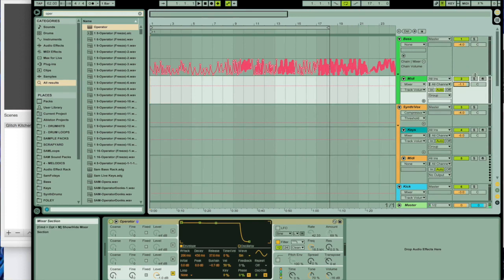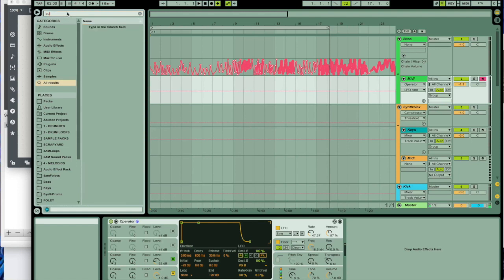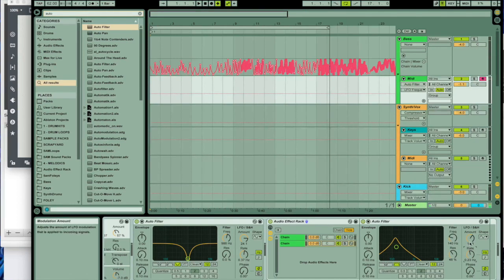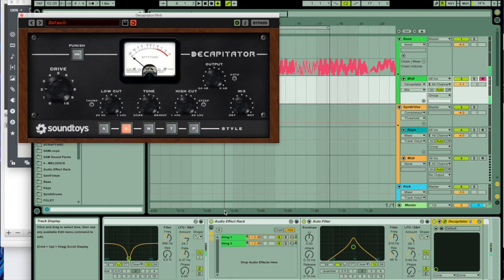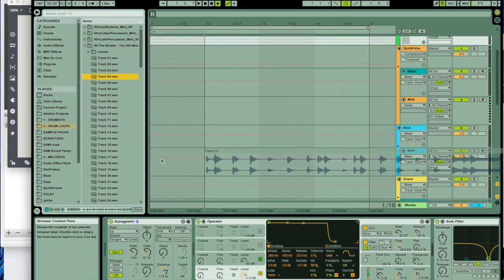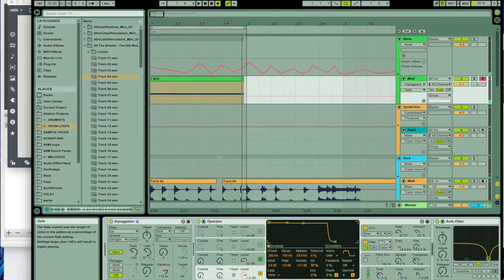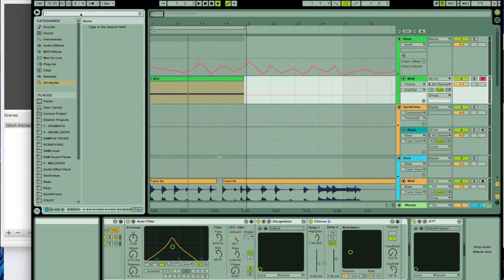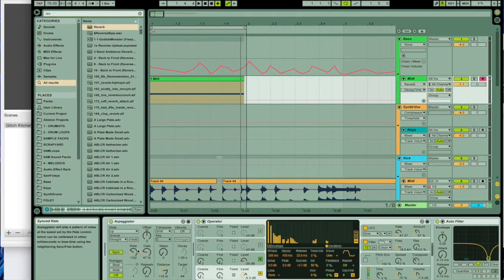Glitch Kitchen #6 - Stutter Glitch Workflow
I was asked by another producer how on earth I get those "sacred geometric strobing liquid silicone stutter sounds" and after figuring out which sounds he was referring to, I realized that it really comes down to some basic concepts that I could break down in a quick video. This video demonstrates those strobing stutter effects as applied to a chunky glitchy bass sound. Concepts I cover here are how to get a nice bass waveform in Operator, how to create a processing chain to add movement and dimensionality, and then how to achieve that stutter effect using arpeggiator.